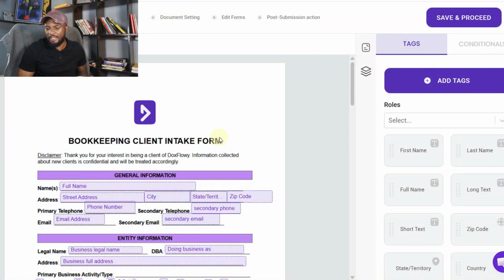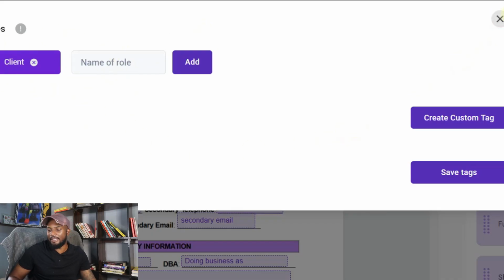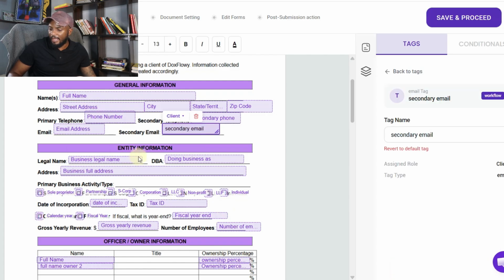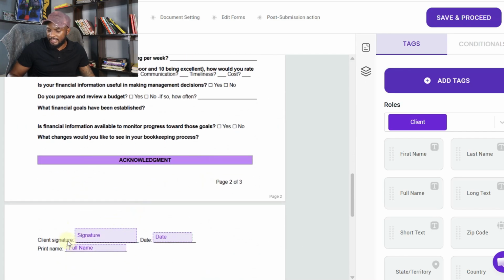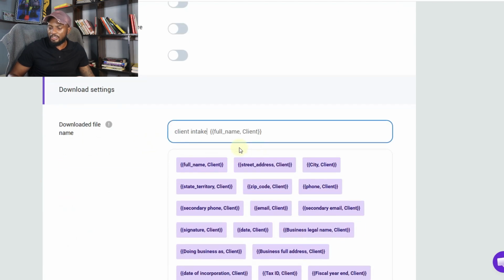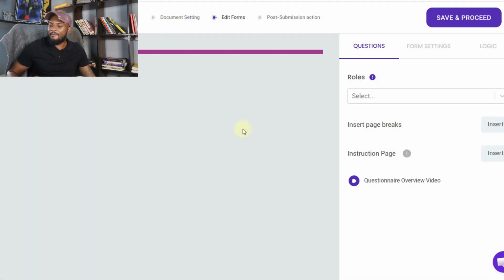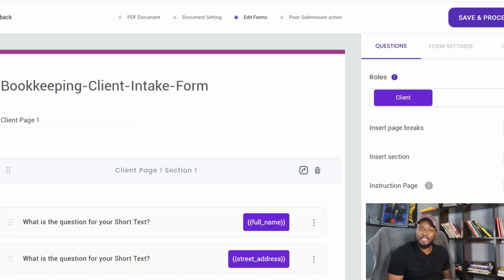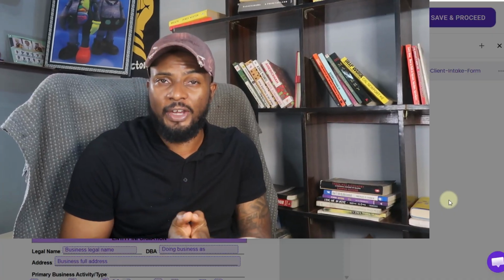How to automate client intake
This short video shows you the nuances of automating client intake. What to look out for and the exact tools to use.

▶ Our software to build automated document workflows and electronic signatures.

▶ Want to automate documents but don't know where to start - we'll build your first document workflow for free

Timestamps:
0:00 Intro
0:14 Tools used
0:25 Automating client intake
1:00 Tagging for automation
2:15 Intake form
2:50 Publishing and using

- Business Growth
- Software tutorials
- Operations
- Automation
- Software as a service business model
- Branding